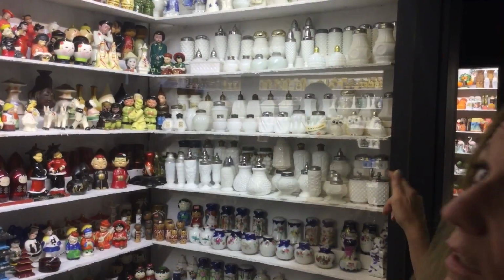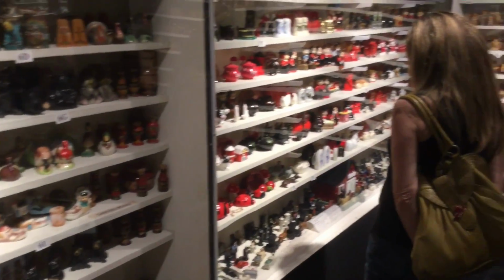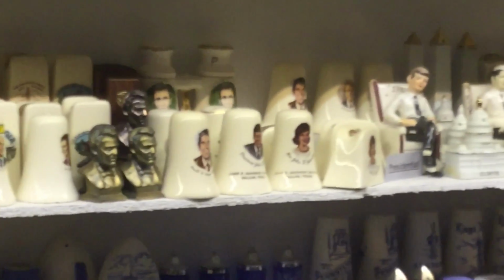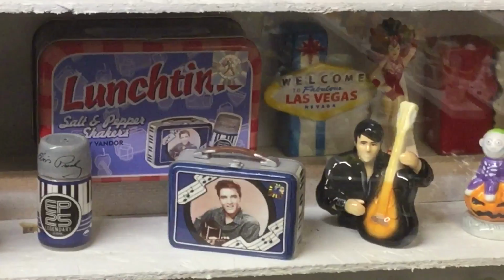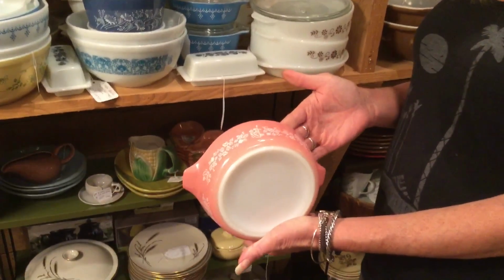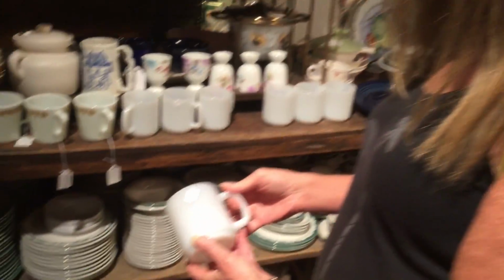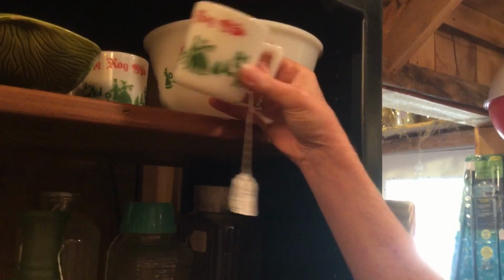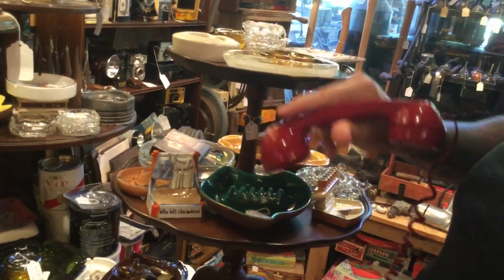Thrifting the Smokey Mountains Tennessee part 2.....Salt and Pepper museum & very cool vintage store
Over 20,000 vintage salt & pepper shaker museum...one women's personal collection. and a very cool store where "memories" not "things are sold. please enjoy!